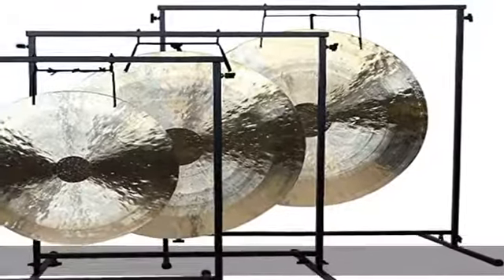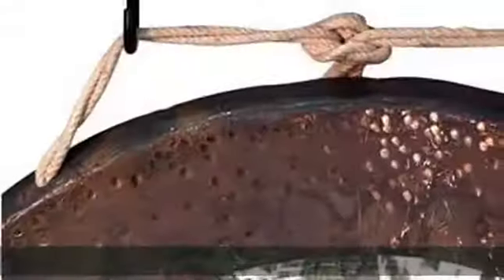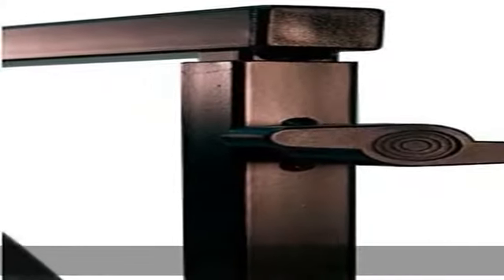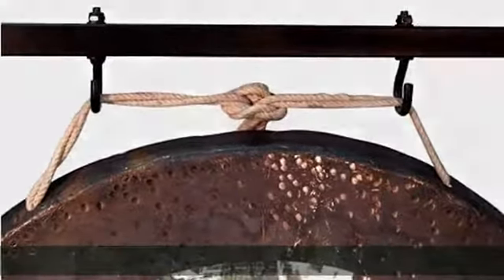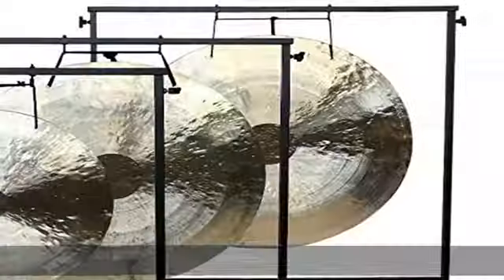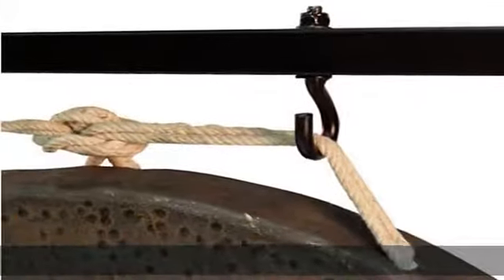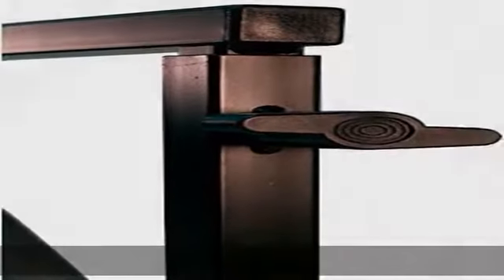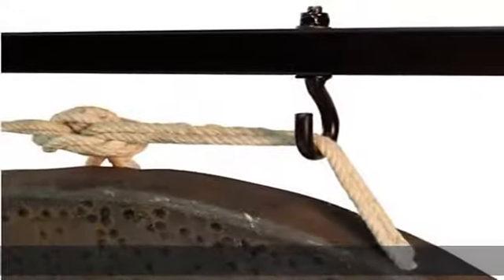Small 18” Chinese Wind Gong/The Gong Shop/Includes Gong Stand, Mallet & Hanging String/Authentic Ch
Small 18” Chinese Wind Gong/The Gong Shop/Includes Gong Stand, Mallet & Hanging String/Authentic Chinese Wind Gongs hand selected for quality and sound.

CHINESE WIND GONG: Authentic Wind Gongs are a large and nearly flat gong producing a complex wave of music tones. Wind Gongs can be played with a drumstick or a gong mallet to produce different sounds.
HAND SELECTED GONG: The Gong Shop hand selects each gong sold to ensure quality, sound, and authenticity. Each Wind Gong comes with a mallet, gong stand, and string for hanging.
HAND MADE GONGS: Each Wind Gong sold by The Gong Shop is produced by hand in China using traditional artisan methods. Wind Gongs are B20 bronze gongs produced with a 80% Copper and 20% tin.
GONG SOUNDS: Wind Gongs produce a variety of overtones, from high to low frequencies. Smaller sizes have a higher pitch and less power while the larger sizes are deeper and rich, with a long sustain.
16 YEARS EXPERIENCE: The Gong Shop has over 16 years of experience hand selecting gongs used by orchestras and professional musicians. The Gong Shop has been selling Gongs since 2004.